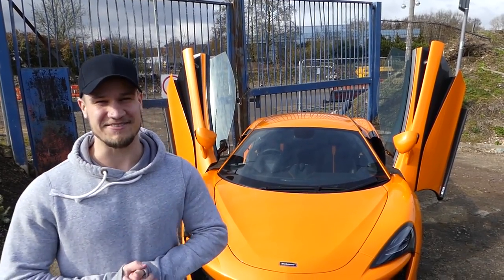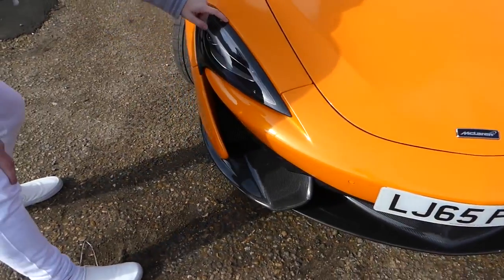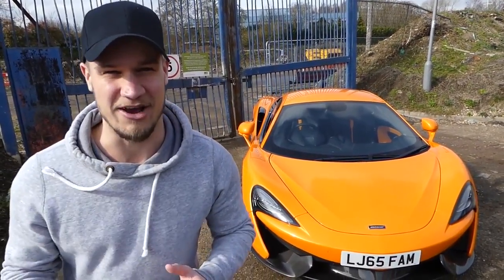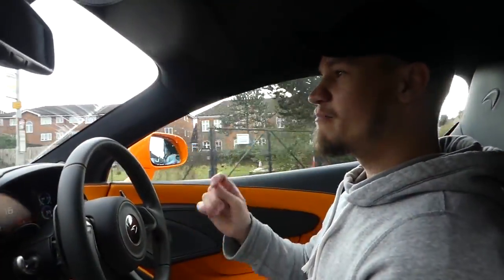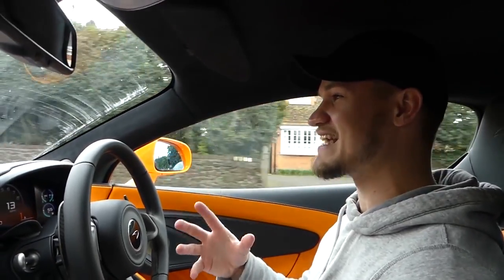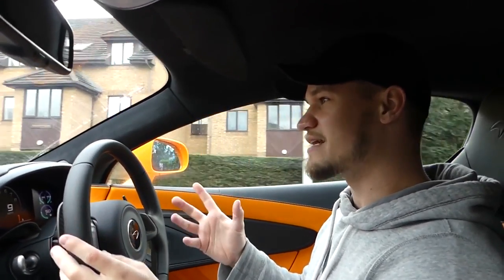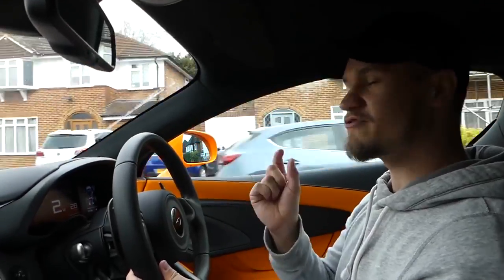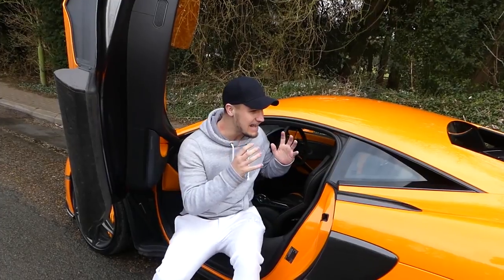MCLAREN 570S SPORTS CAR OR SUPERCAR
Is the McLaren 570s a Sports car? Or a Supercar? Here are some fun facts that might help answer the question!